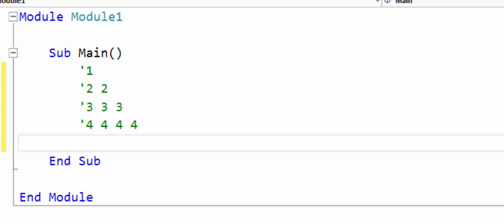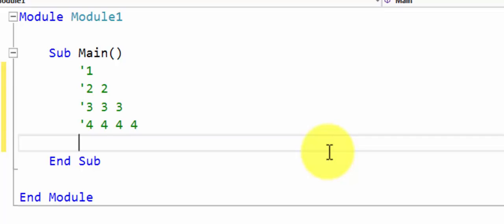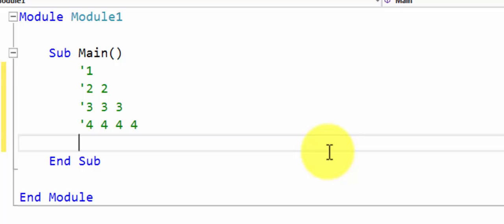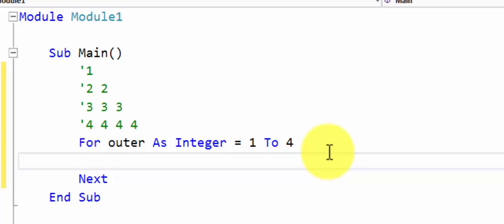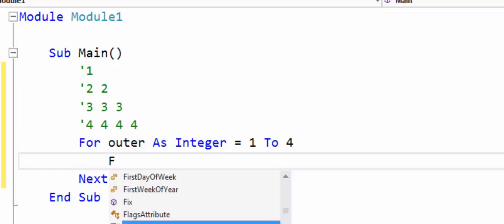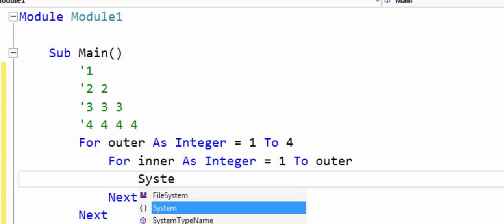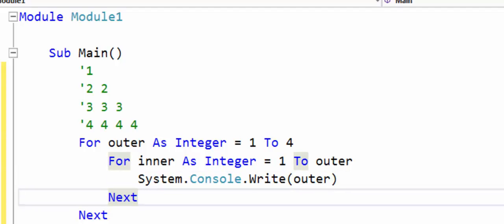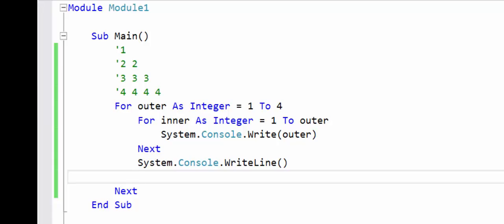Visual Basic - Nested Loops - Example 2